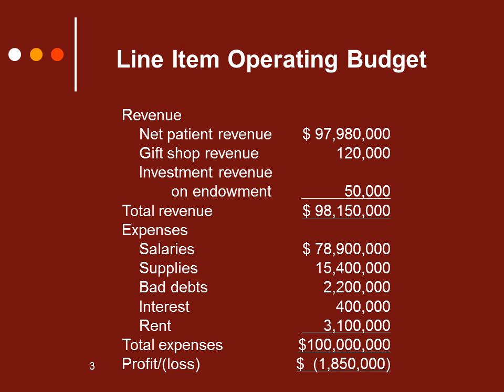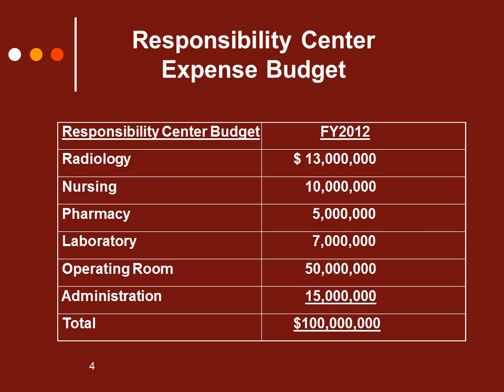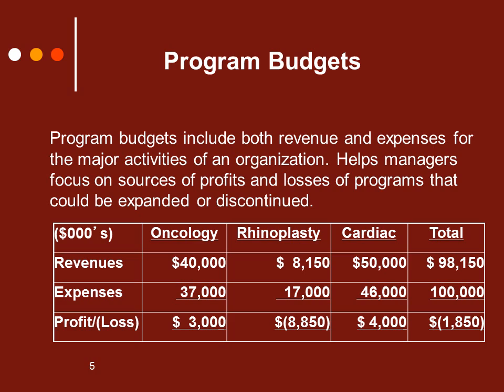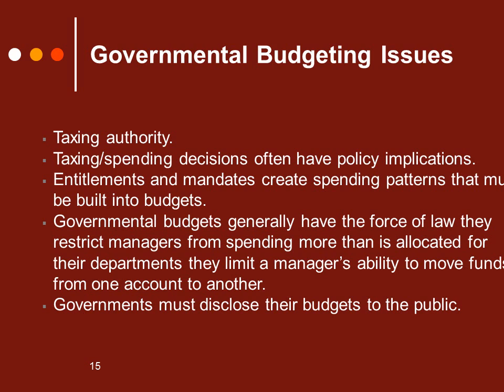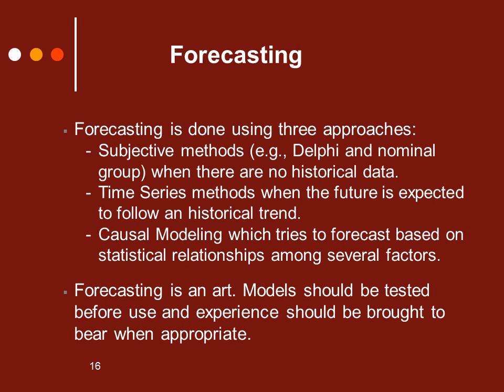FINA5310 Public Budgeting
FINA 5310 Public Finance Budgeting